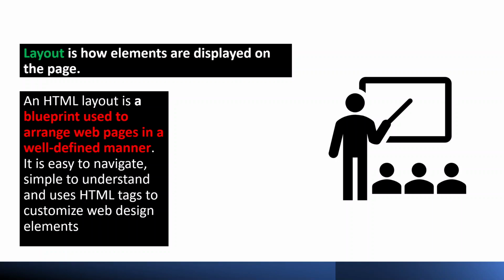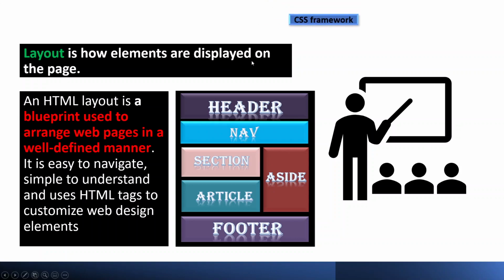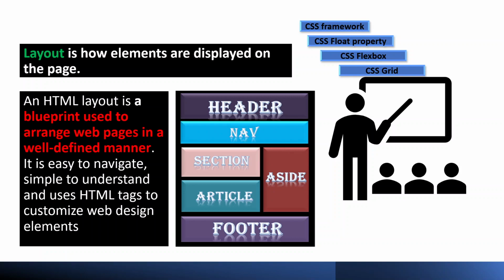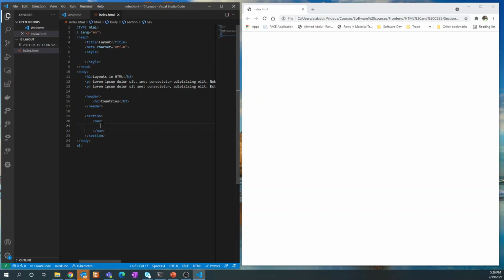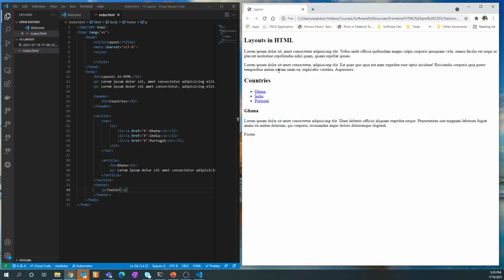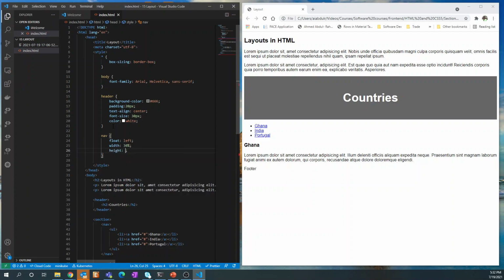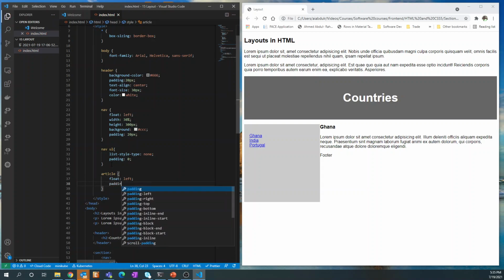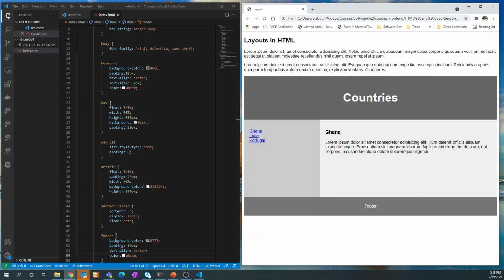18. HTML Page Layout